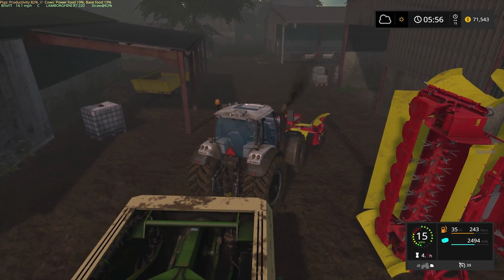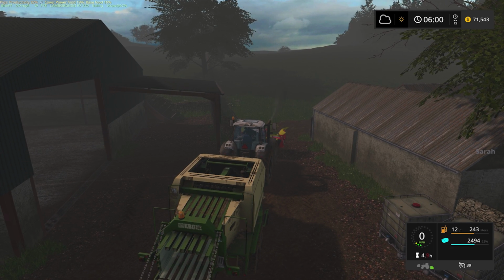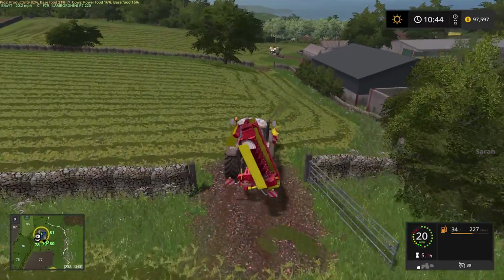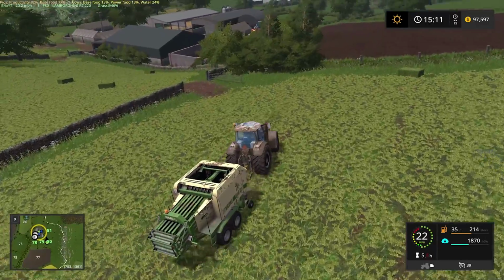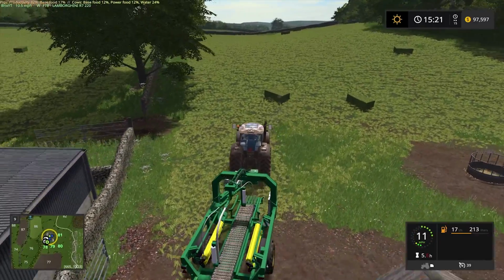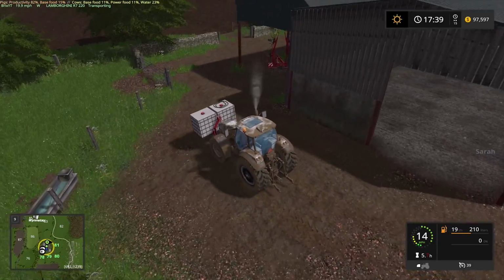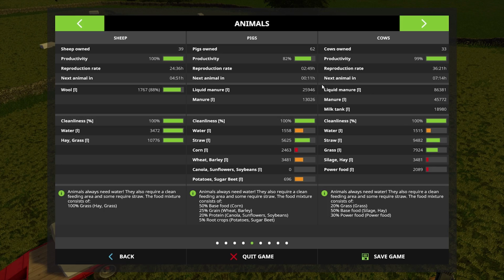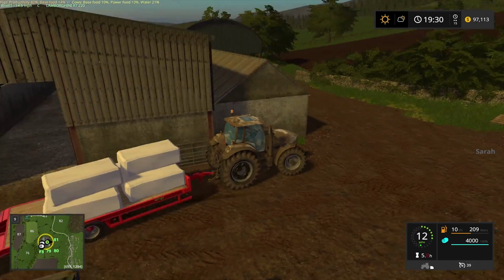The West Coast EP14 Square Silage Bales